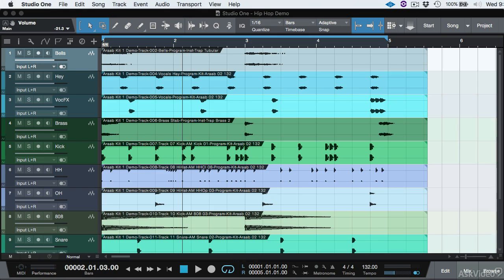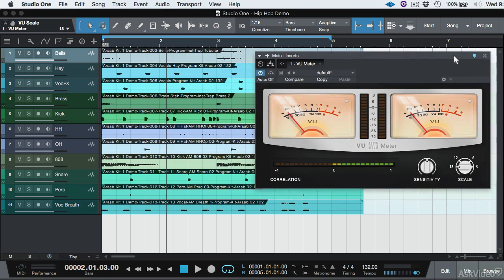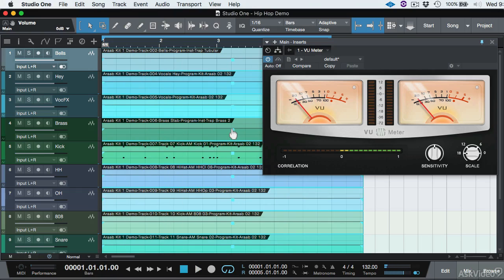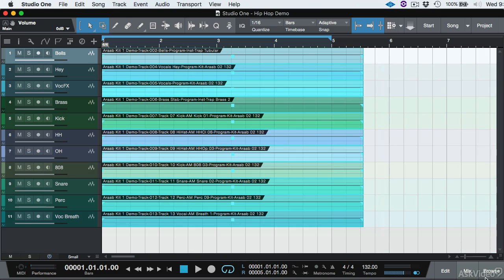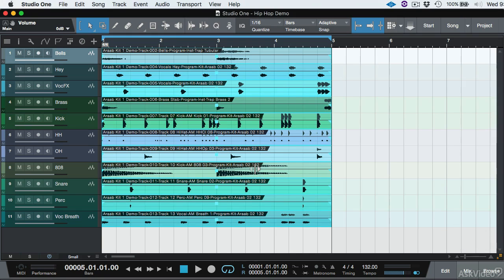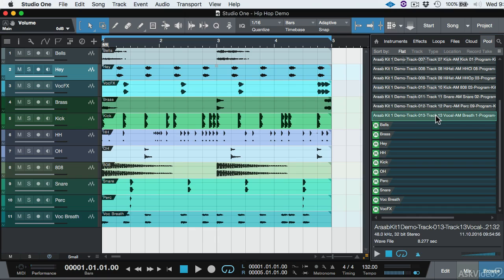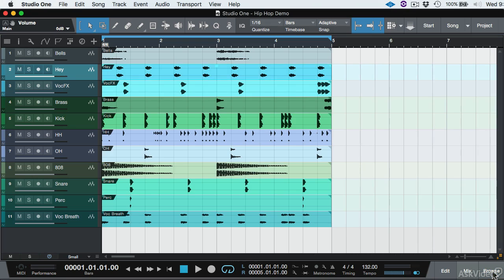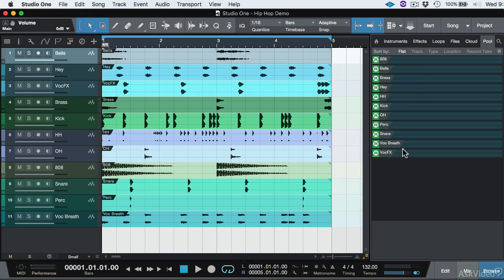Studio One 104: Workflow Essentials - 3. Bouncing Events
Studio One 104: Workflow Essentials by Alex Solano
Video 3 of 16 for Studio One 104: Workflow Essentials

First, Alex reveals the best way to start a Studio One project. He explains the right way to import files and how to keep your session neatly organizedand he also shows the wrong way to do it, so you can see exactly what NOT to do and why. Along the way, you learn how to set up your own custom keyboard shortcuts, how to bounce files and how to remove duplicate files to keep your project file size as small as possible.

Next, he talks about one the most important aspects of audio signal flow: gain staging. This is where you learn how to keep your signals at optimum level and why it is important to do this before starting a mix session.

The following tutorials explore different workflow strategies, such as how to mute & hide tracks and events, how to stereo-ize mono tracks, the difference between insert and event effects and how to build and mix multi-output MIDI drum tracks. Alex also teaches the trick to easily edit, quantize and slice live-recorded drums while still preserving the organic feel of the performance.

Finally, the course ends with additional tips on how to apply artwork and how to best deal with plugin formats.

So, sit back and listen as audio expert Alex Solano shares his favorite workflow tips and tricks... and get ready to work faster and better in Studio One!